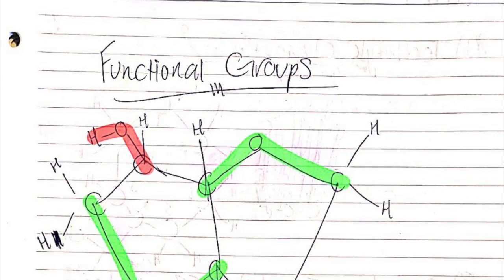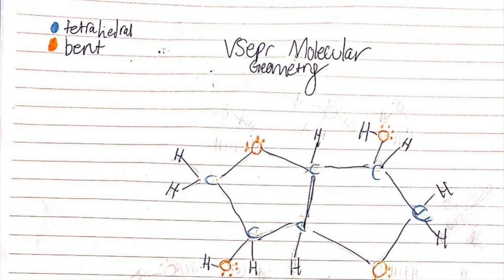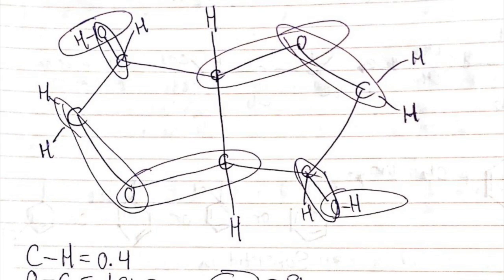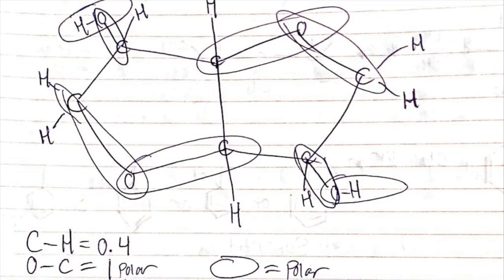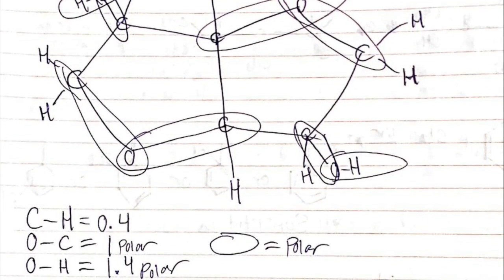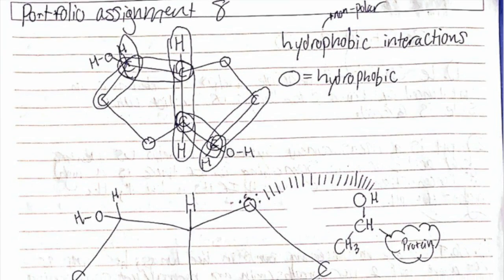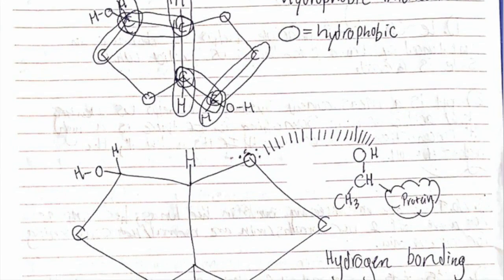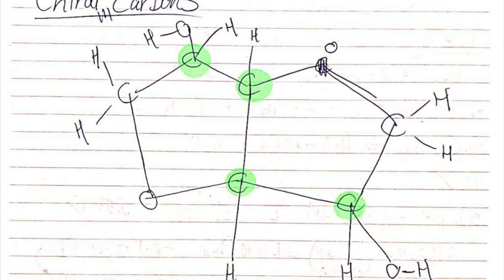Isosorbide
Bio Chem Project